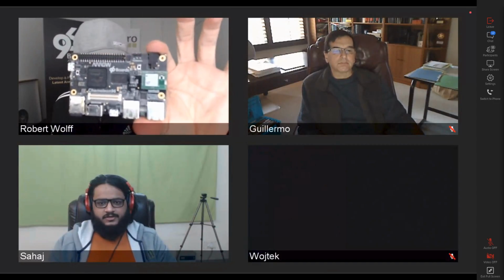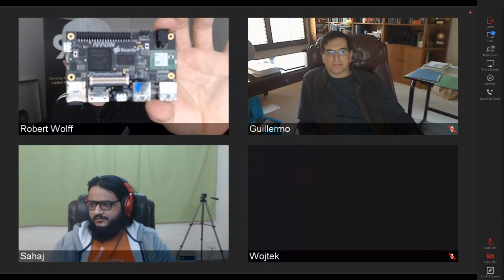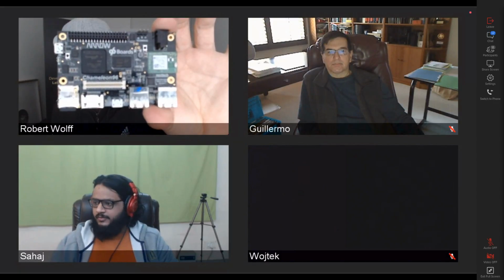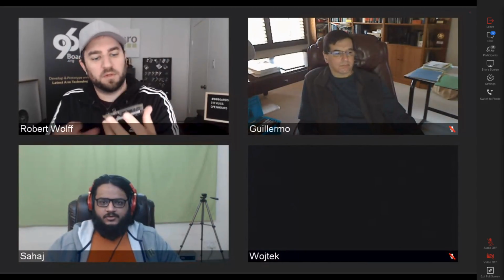OpenHours with GitHugs | OpenHours ep 126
Kate aka githugs from Instagram! Kate majored in art and bartended in the service industry for many years. During this time, she started teaching herself to code. Eventually she attended a bootcamp (Hack Reactor) and graduated from there in January 2018 (earlier this year)! Shortly after graduating, she got her first engineering job in New York, working and specializing in javascript, react and node. Bring your questions and coffee (or beer) and join us for an hour of fun conversation with the one and only githugs!